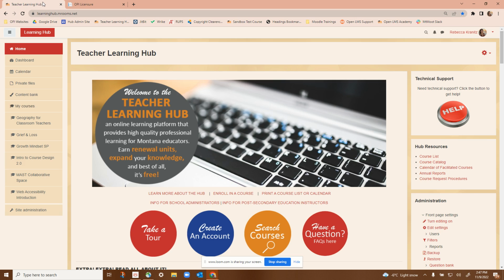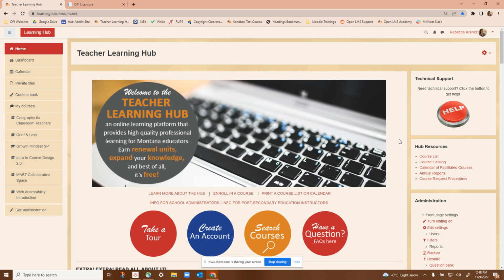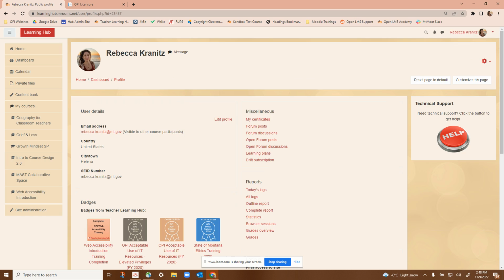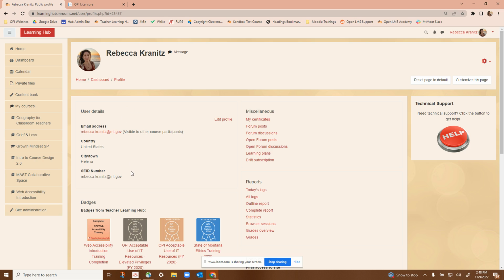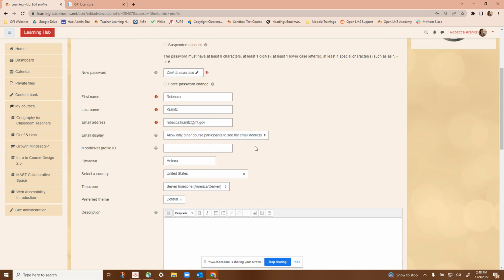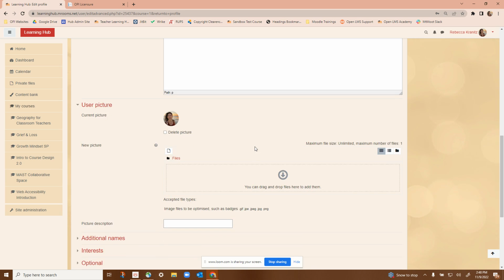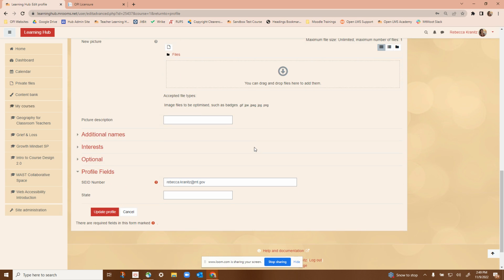Demonstration Video - Verify SEID Information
This video provides step-by-step guidance on how to verify SEID information in user profiles on the Teacher Learning Hub so that all credits earned on the Hub are automatically transferred to Montana educators' licensure accounts in TeachMT.